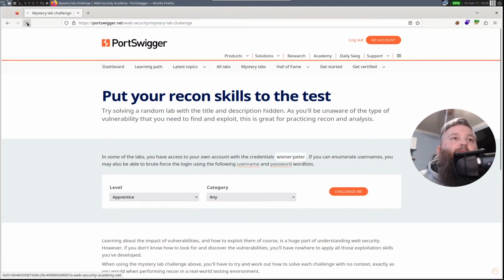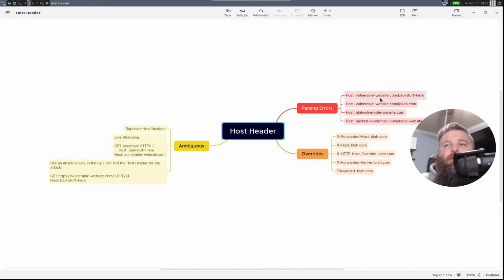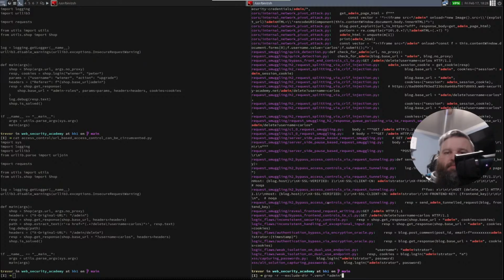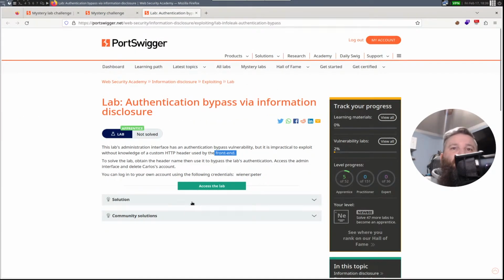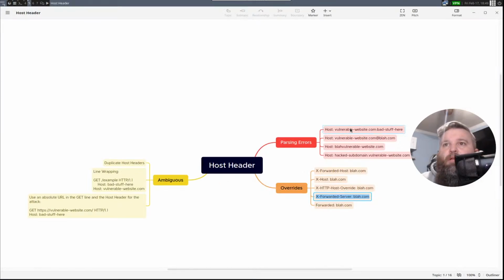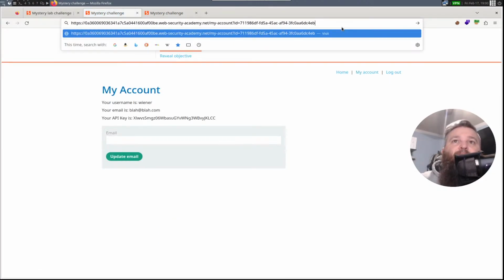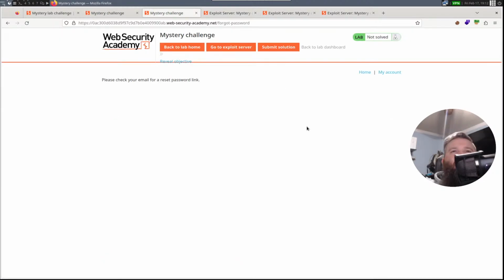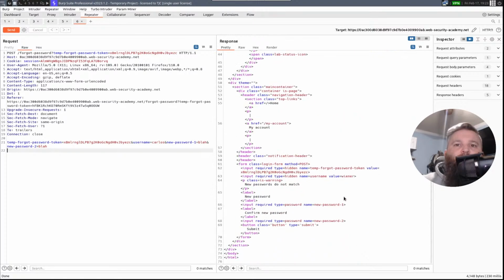Portswigger's Web Security Academy Mystery Challenges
Going to stream some apprentice level mystery challenges.